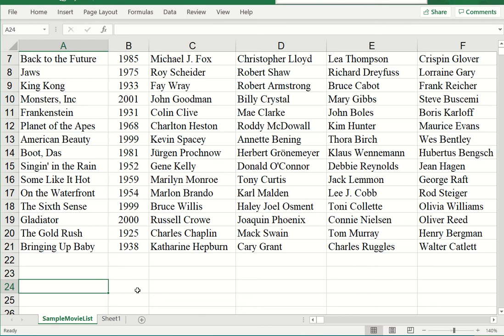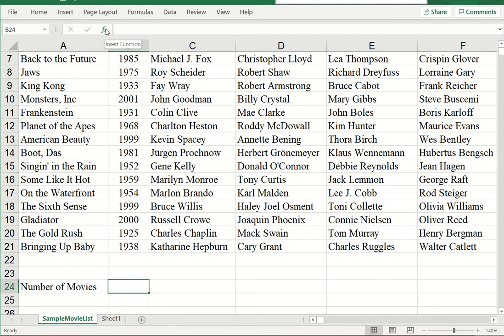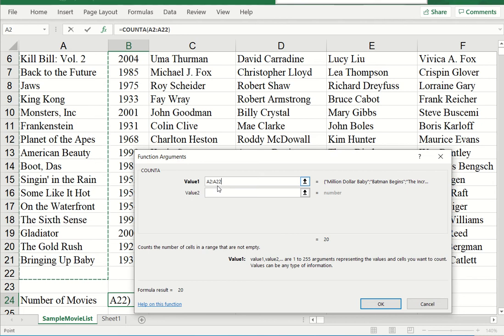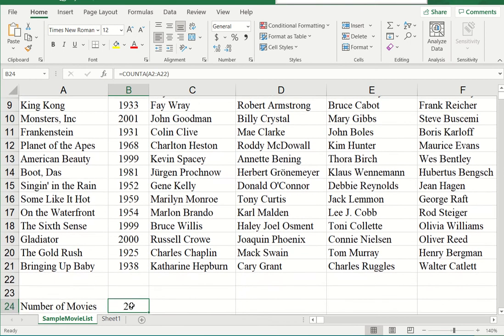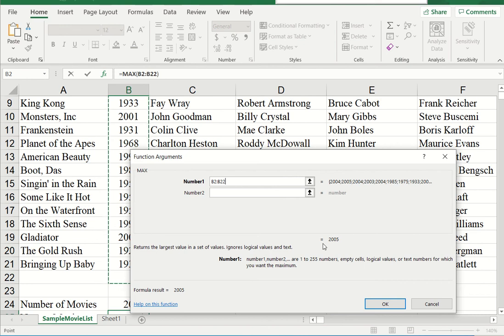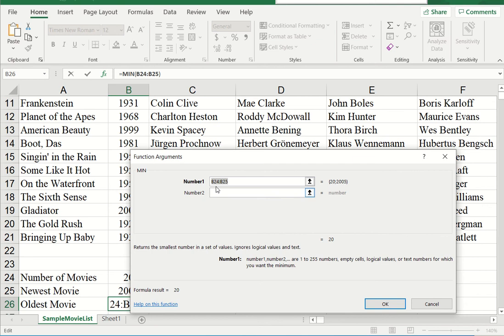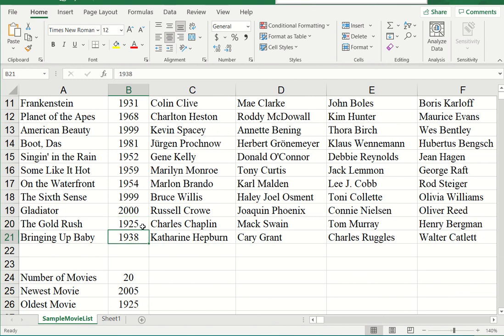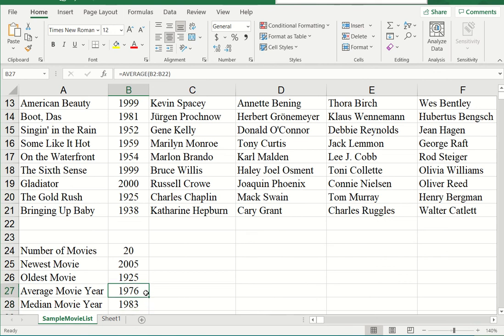Movie List First Functions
For students working with Excel who have completed 20 rows of data (one row for each of their 20 movies).

Functions in this video are:
COUNTA
MAX
MIN
AVERAGE
MEDIAN